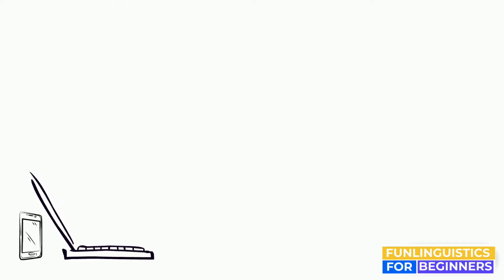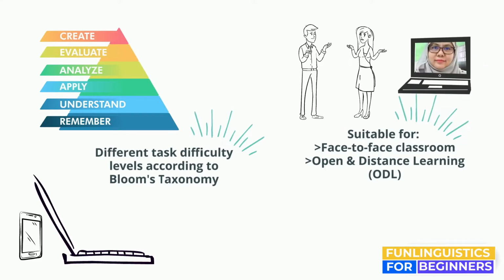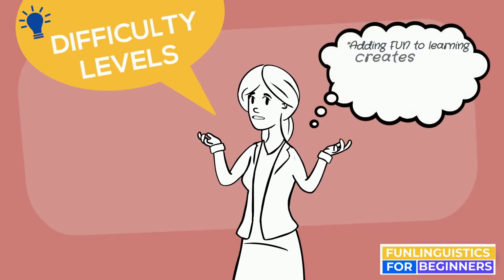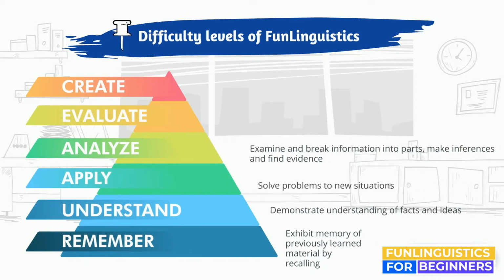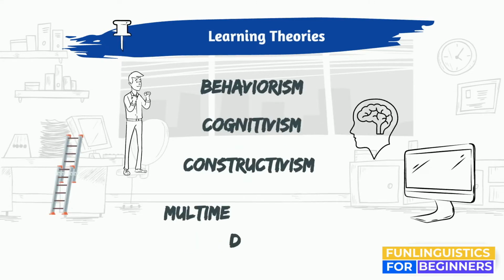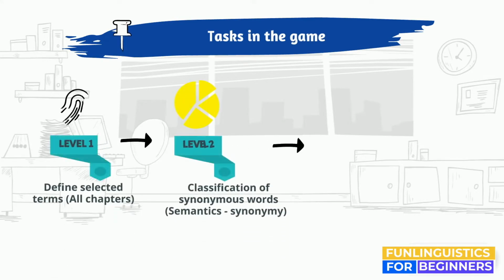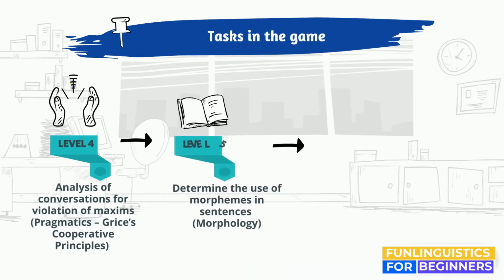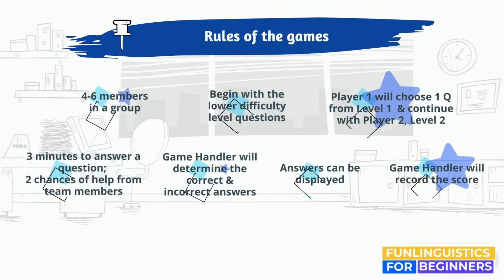(5) S1B5 FUNLINGUISTICS FOR BEGINNERS: IDEAS FOR ONLINE CLASS ACTIVITIES